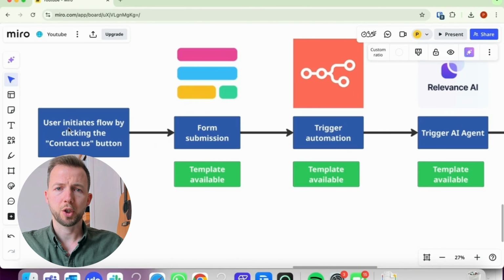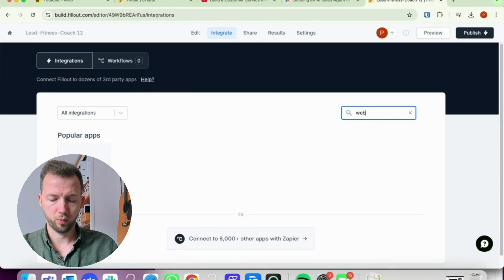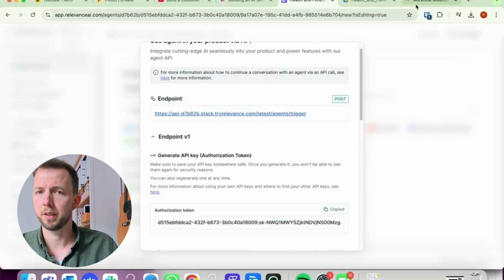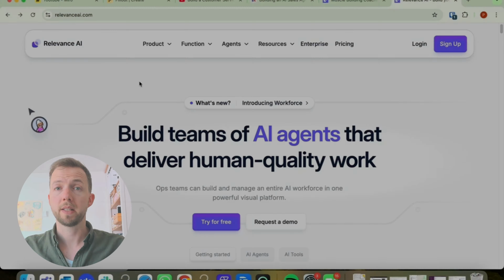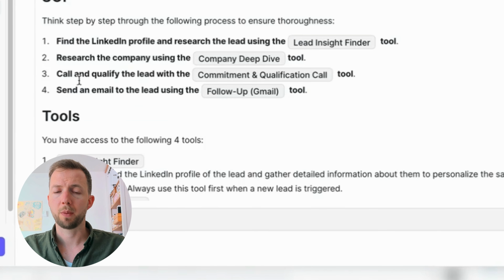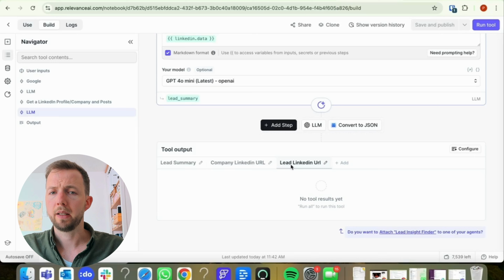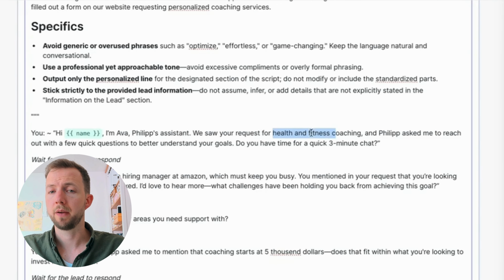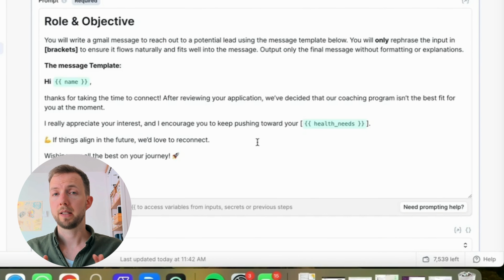Building an AI Sales Agent to Call Leads For Me in under 20 Minutes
👇 Join our FREE community for access to the template, tech help & weekly Q&A with us

👋🏼 About us:
We’re Philipp & Martin, founders of an AI start-up in Germany. Our mission? Here we want to share our learning how you can go from no idea to making money online fast with AI Agents, no-code tools, and proven Startup methods.